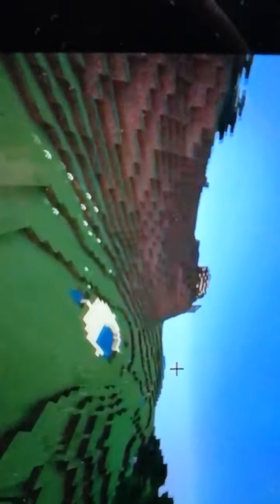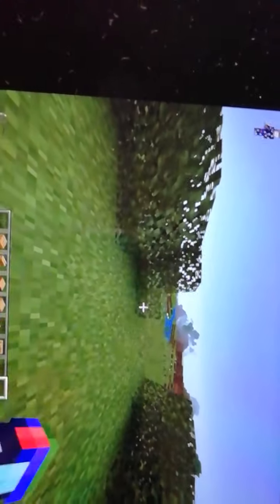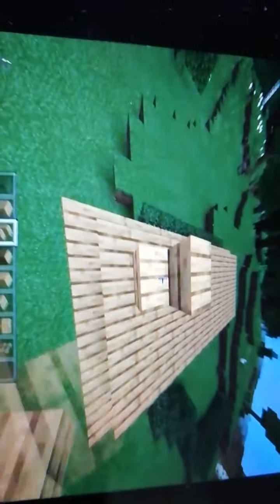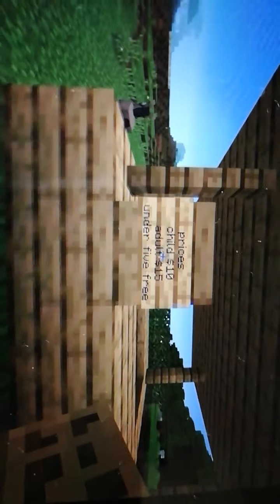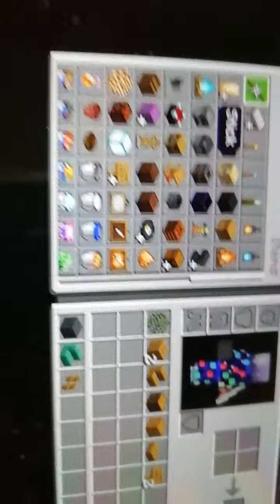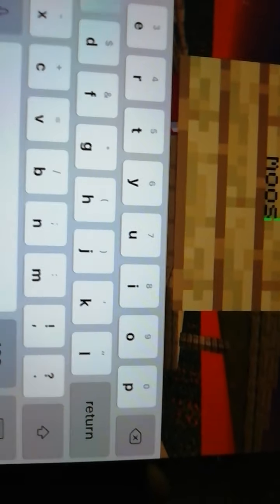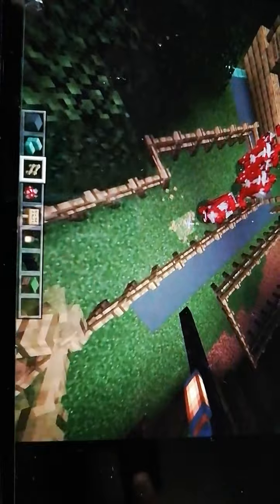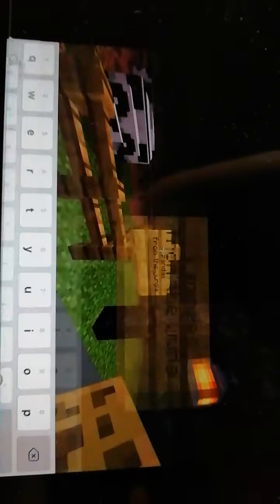Henry ultimate zoo part 1(Harvey coming soon.